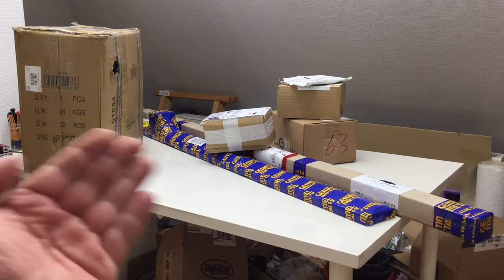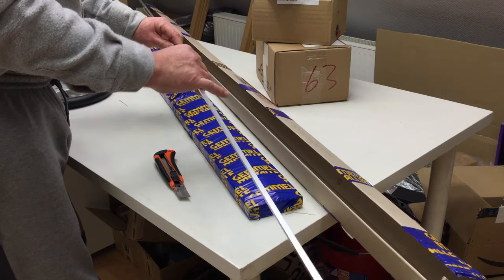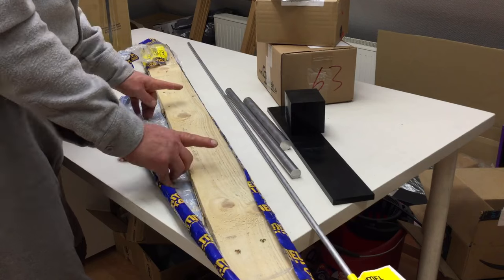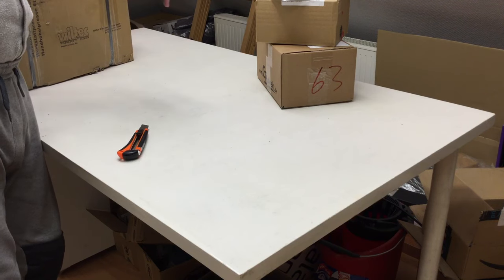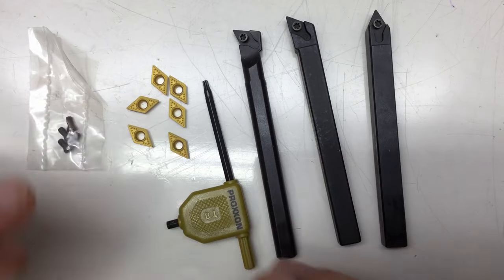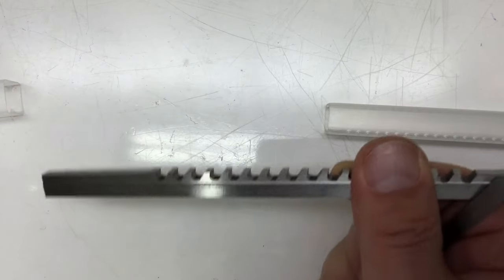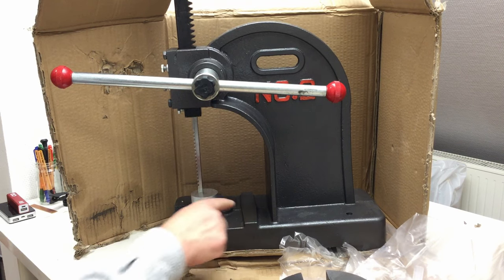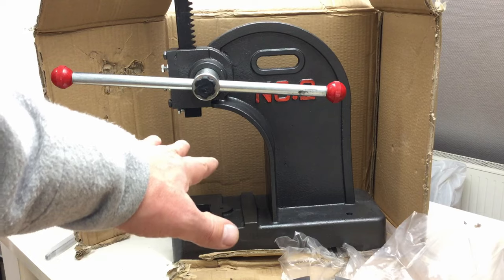Mailbag: 2 Ton Press, Broach, Turning Tools, Drills, Aluminum and POM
I went shopping for my electronic steering wheel / ridder jog project …
↓↓↓ Complete description, time index and links below ↓↓↓

I’m finally going to continue my electronic steering wheel / rudder jog project, which laid dormant since Aril 2023 (link below). So I went shopping for tools as well as aluminum and POM stock.

There’s a two ton press, a broach with guide and shims, carbide and HSS turning tool sets, HSS drills, a POM block and a POM plate, a whole lot of aluminum round stock, and some aluminum square stock.

00:00 Intro – a selection of “little” items
00:13 Aluminum – EN AW-6082, Ø 52mm, drawn, 35mm
01:42 Aluminum – EN AW-6060, 6mm x 6mm, presses, 2000mm
03:02 Aluminum – EN AW-6082, Ø 10mm, drawn, 1500mm
03:44 Aluminum – EN AW-6082, Ø 18mm, drawn, 500mm
04:16 Aluminum – EN AW-6082, Ø 24mm, drawn, 280mm
04:27 POM – 10mm plate, 72mm x 450mm
04:52 POM – 70mm plate, 72mm x 84mm
05:34 HSS drills – Ø 13mm/14mm/15mm, reduced shaft Ø 10mm
07:25 HSS turning tools – five piece set, PROXXON 24530
08:59 Carbide turning tools – 3 holders + 6 inserts, PROXXON 24555
10:47 HSS broach – for 5mm keyways
12:40 Broach shims – 4B 1.0mm and 5B 1.3mm
13:15 Broach guide – 16B Ø 16mm
14:09 Press – 2 ton, mechanical
17:42 Wrap-up – next week we’re back to the usual program, bye